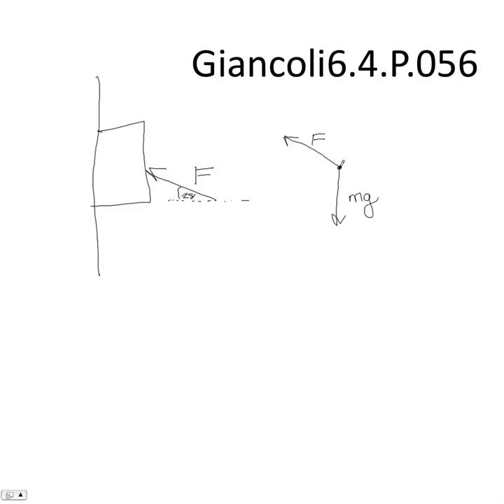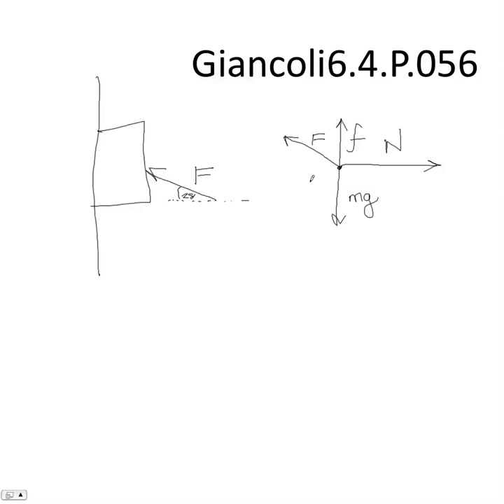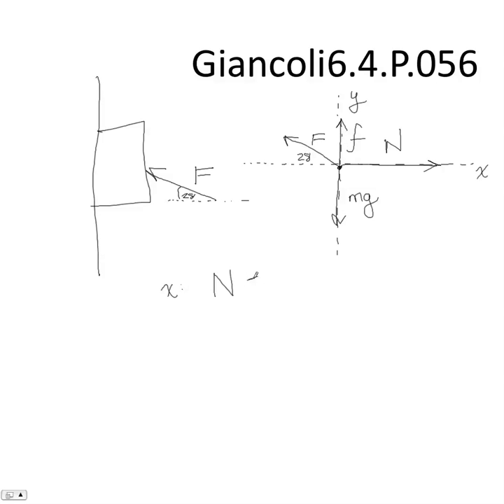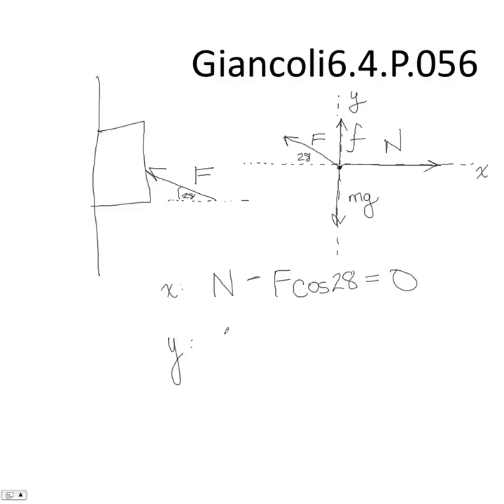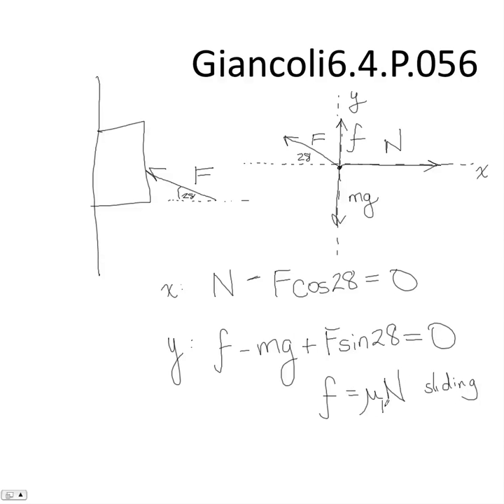Giancoli6 4 P 056